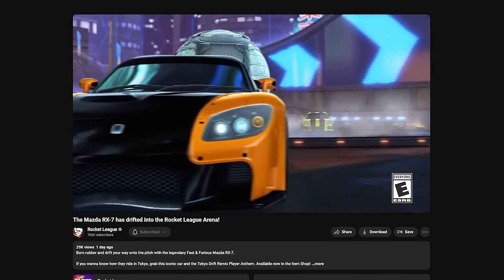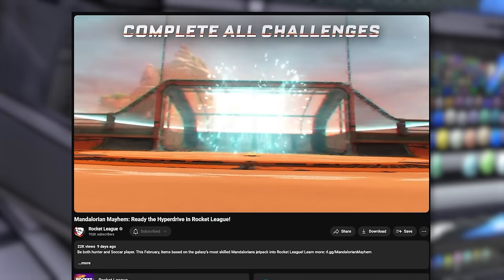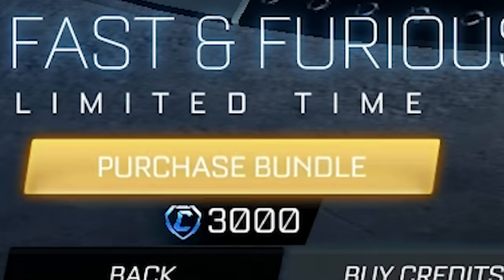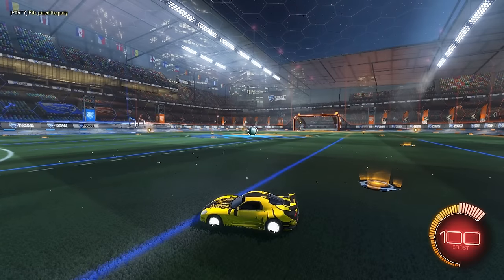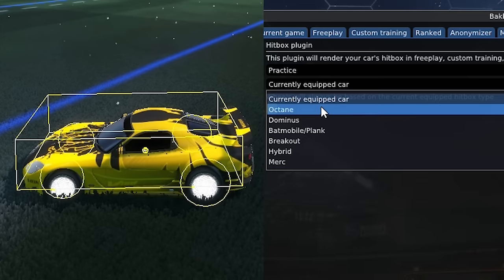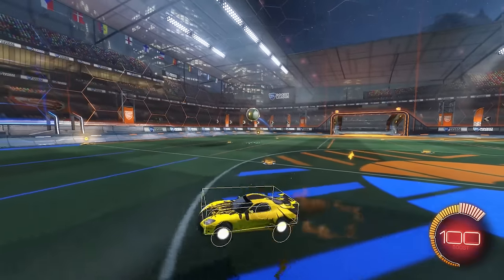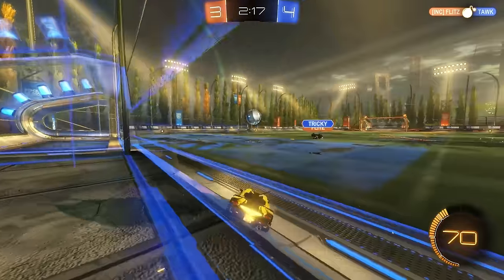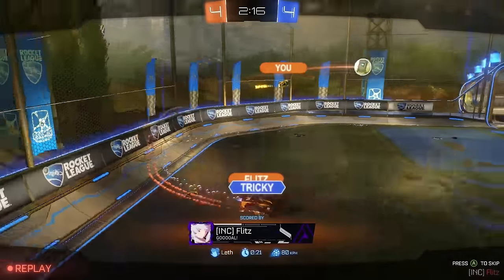Rocket League just made a PAY-TO-LOSE CAR... I bought it so you don't have to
Check out: @FlitzRL

Camera Settings:
FOV: 110
Distance: 270
Height: 110
Angle: -4
Stiffness: 0.75